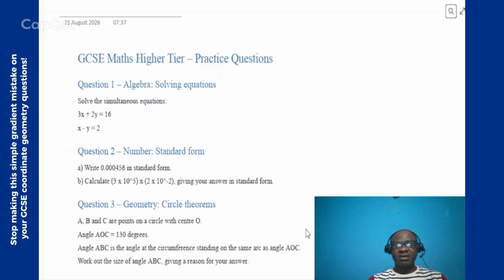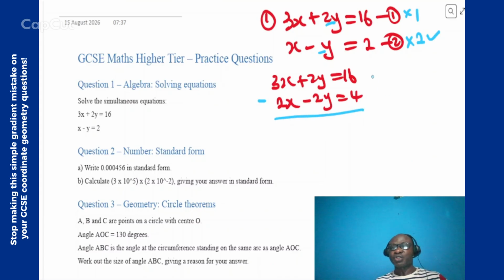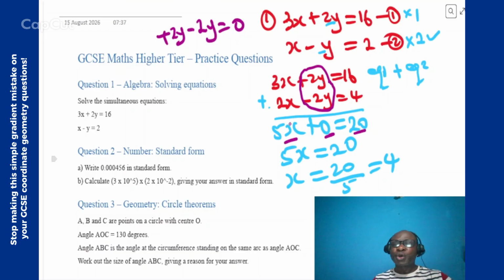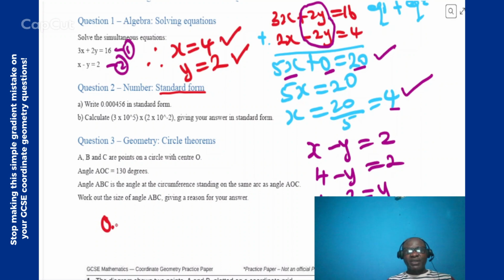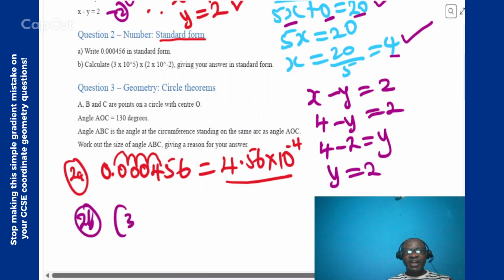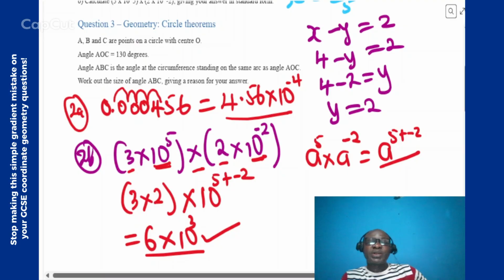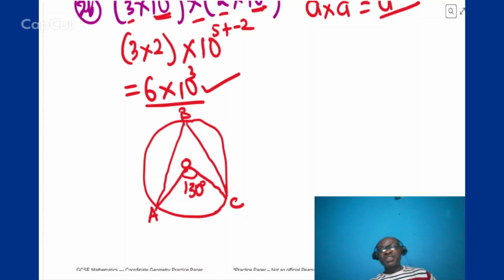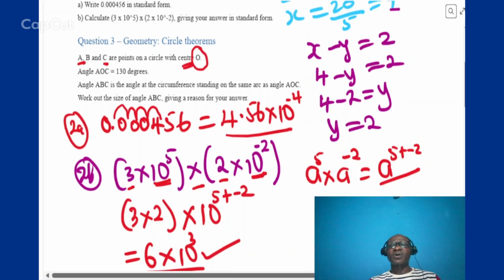Live GCSE Mathematics Tutoring: Coordinate Geometry & Simultaneous Equations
Another productive online session helping my student tackle tricky GCSE math topics—from simultaneous equations to finding the equation of a perpendicular line. Love seeing those "lightbulb" moments happen in real-time! 💡🚀 Drop a comment if you want help mastering your GCSE or IGCSE math prep